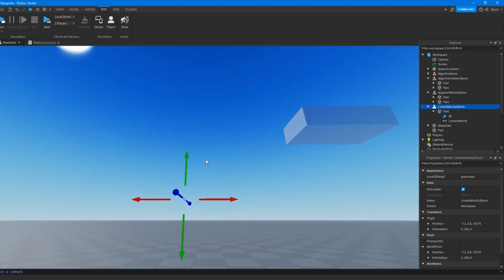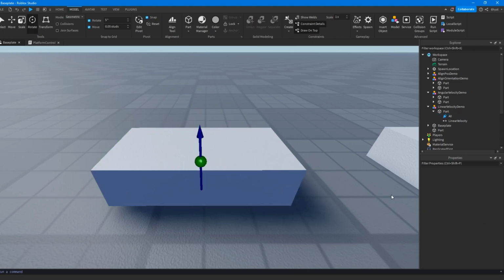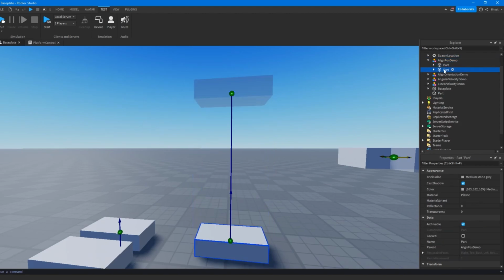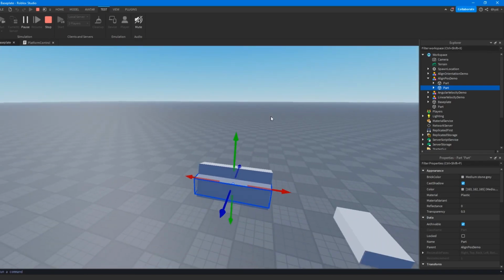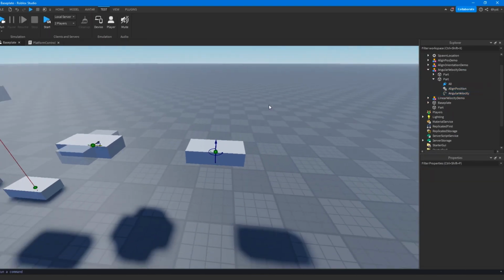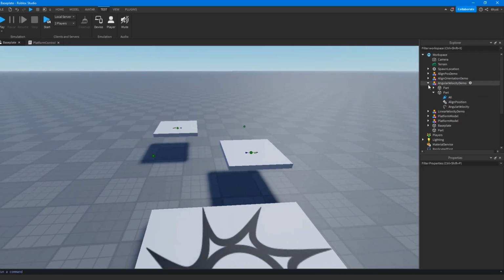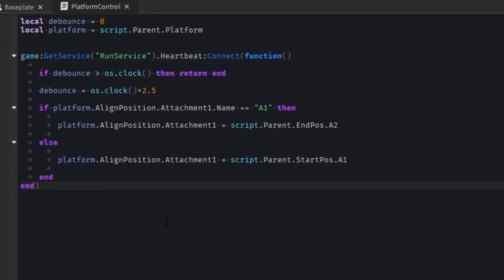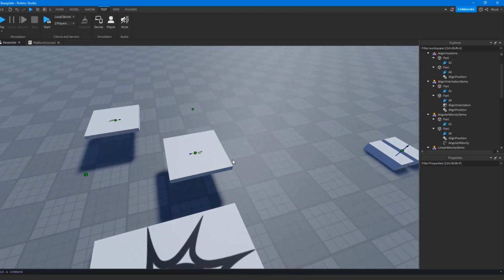Part 28 Constraints - How To Script In Roblox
0:00 what are constraints/uses
1:00 Linear Velcoity
2:10 Attachments
4:00 Weld Constraints
6:00 Align Position
9:45 Align Orientation
11:30 Angular Velocity
12:30 Constraints influencing other parts
14:15 Make your own platform
16:30 Solution